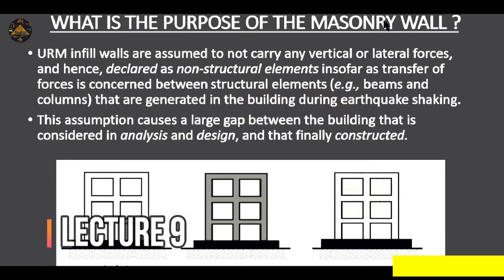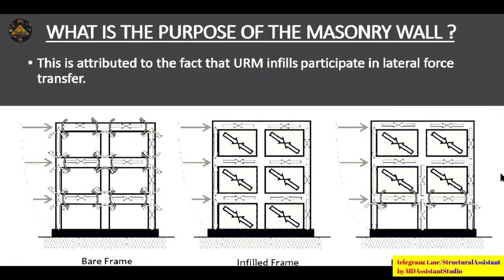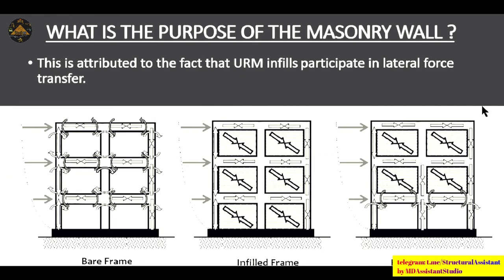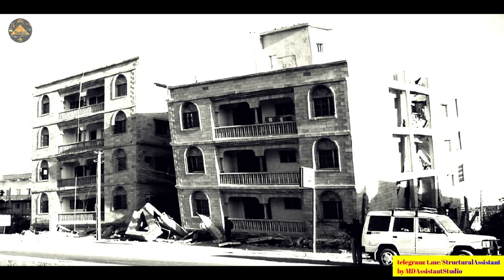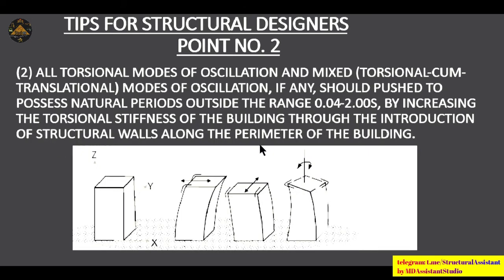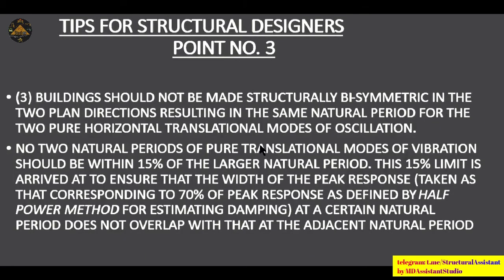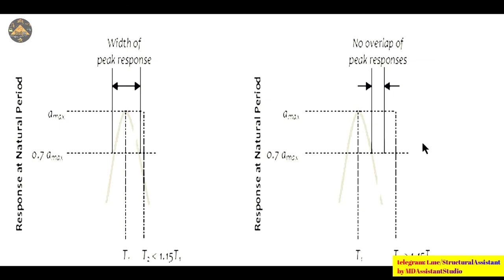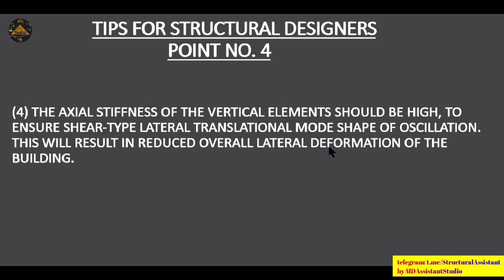Masonry Infill Walls and Damping - Lecture 9 | Structural Assistant | MD Assistant Studio